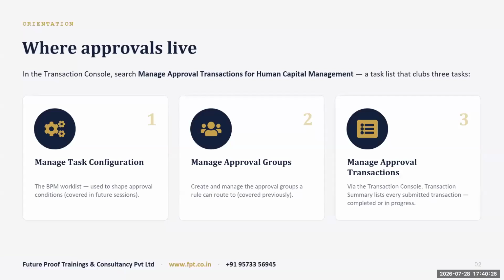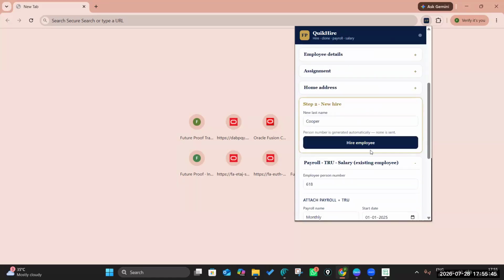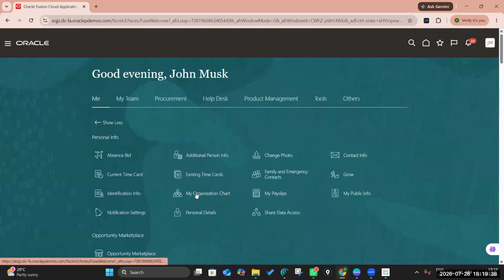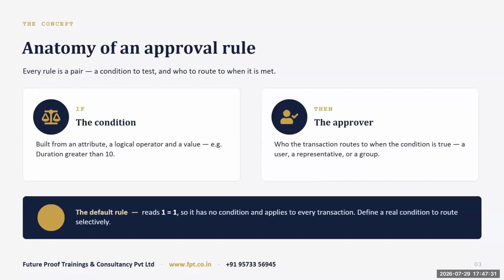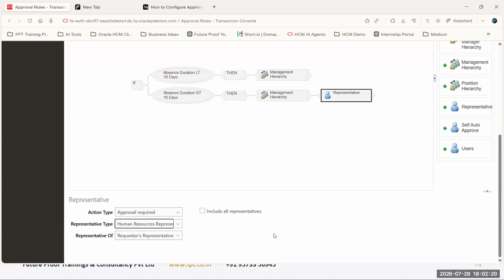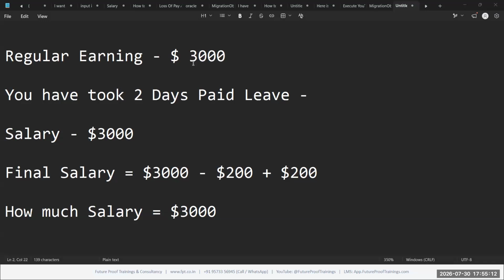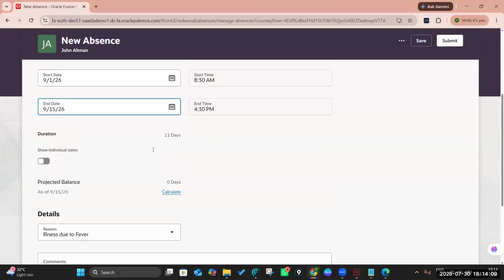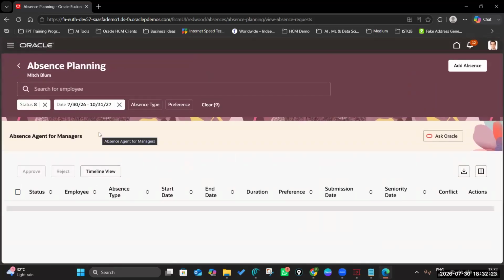Configuring Conditional Approvals in Oracle HCM Absence | End to End Configuration and Validation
Mastering Complexity: Configuring Conditional Approvals in Oracle HCM Absence | End to End Configuration and Validation

Welcome to this comprehensive, end-to-end configuration guide from Future Proof Trainings. In this Masterclass, we deep-dive into one of the most critical and complex requirements of Oracle HCM Absence Management: Conditional Approvals.

Standard, simple approval chains are rarely sufficient for complex global organizations. Business requirements often dictate that specific absence types (e.g., Extended Sick Leave, Sabbatical) or specific scenarios (e.g., absences exceeding 10 days, or a request from a specific department) require an extra layer of scrutiny or a different approval path. This tutorial teaches you exactly how to build, validate, and deploy those robust conditional rules.

Understanding Conditional Approvals in Oracle HCM
Conditional approvals allow organizations to route absence management transactions based on specific data points within the transaction itself. By leveraging Oracle's powerful Approval Management Extensions (AMX), you can define rules that evaluate factors such as:

The Type of Absence (e.g., Annual vs. Sick).

The Duration of the requested absence.

Step-by-Step Configuration and Validation Process

This video provides a complete walkthrough of the entire lifecycle, ensuring your system is configured accurately the first time.

Chapters with timestamps :

[00:06] Introduction to Absence Approvals & BPM Worklist

[09:47] Transaction Console Overview

[12:10] Creating a Test Employee using REST API Chrome Extension

[16:46] Enrolling the Employee in an Absence Plan

[20:51] Submitting an Absence Request (Employee View)

[23:03] Troubleshooting Failed Approvals (Missing Supervisor Error)

[27:04] Approving the Absence as a Line Manager

[31:08] Enabling Push & FYI Notifications

[34:13] Theoretical Overview: Duration-Based Conditional Approvals

[40:27] Configuring Conditional Approval Rules in the Transaction Console

[44:02] Configuring Rule 1: Absence Duration less than or equal 10 Days (Manager Only)

[46:07] Configuring Rule 2: Absence Duration  Greater than 10 Days (Manager + HR Approval)

[54:54] Creating a "No Entitlement" / "Loss of Pay" Absence Plan

[57:13] Deep Dive: Paid Leave vs. Loss of Pay Salary Calculations

[01:13:21] Submitting a 15-Day Loss of Pay Absence for Testing

[01:15:51] First-Level Approval: Line Manager

[01:18:26] Second-Level Approval: HR Specialist

[01:23:56] Viewing Approved Absences & the Manager Team Dashboard

We cover:

1. Setup & Rule Definition
Accessing the BPM Worklist: Navigating the Oracle Fusion interface to find the task configuration.

Identifying the Payload: Understanding the data attributes available for building conditional logic.

Creating Rule Sets: Organizing complex approvals into manageable logic blocks.

2. Building Conditional Logic
IF/THEN Statements: Mastering the core syntax for creating conditions (e.g., IF AbsenceType = ‘SICK_LEAVE’ AND Duration Greater than 10, THEN route to HR).

Routing Decisions: Configuring actions to route approvals to line managers, specific users, application roles, or dynamic groups.

Managing Escalations and Timeouts: Setting up rules for when approvals are delayed.

3. Rigorous Validation and Testing (UAT)
Configuration is only half the battle. Validation is key.

Simulating Transactions: We show you how to submit test absence requests that trigger each defined condition.

Using Transaction Console: How to monitor the approval path in real-time to confirm the correct rules are being applied.

Troubleshooting Rule Failures: Analyzing why a rule may have routed incorrectly or failed.

Unlock Your Potential with Future Proof Trainings
In today's fast-paced cloud environment, mastering advanced Oracle HCM Cloud configurations is essential for HR technology professionals and implementation consultants. This End-to-End Configuration and Validation guide gives you the practical, hands-on knowledge you need to succeed.

Elevate Your Career and Your Organization
Whether you are looking to advance your skillset or need comprehensive training for your project team, Future Proof Trainings is your dedicated partner.

Enterprise-grade corporate training packages for Oracle HCM Cloud.

Bespoke consulting services for complex implementation challenges.

Expert guidance on optimizing your HR technology landscape.